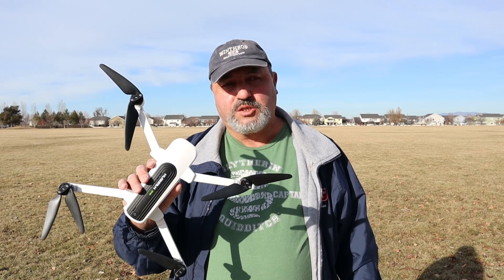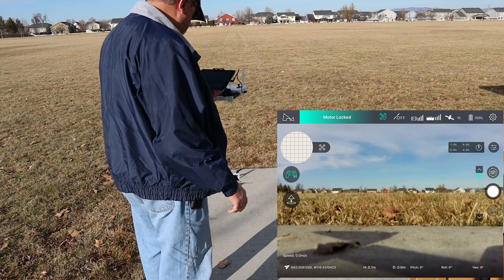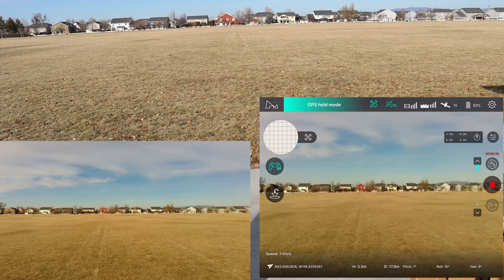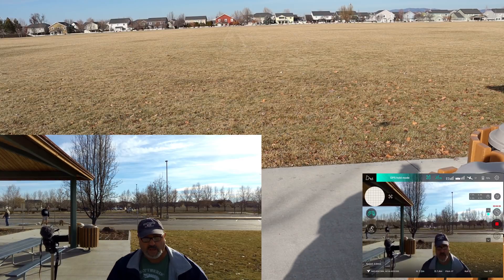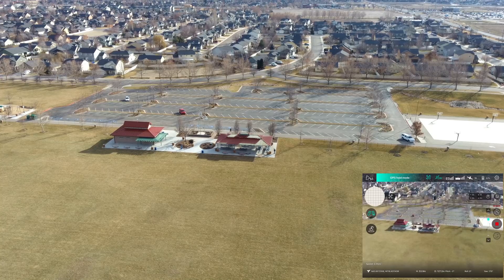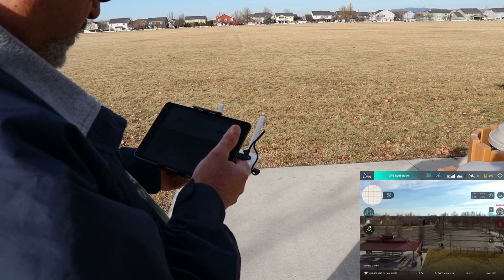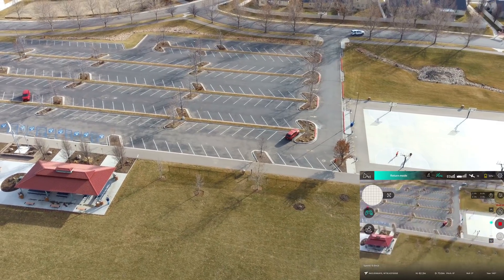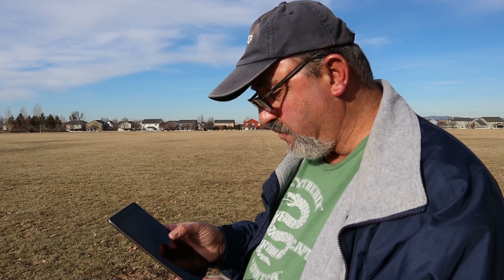Hubsan Zino - iPad Mini 4 + FC 1 0 47 & Cam 3 4 Test & Observations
I was able to use an iPad mini 4 with the Hubsan controller to fly the Zino today.  This flight looked at some of the flight control characteristics of the Zino, as well as a demonstration of video quality.  This is with FC 1.0.47 and cam 3.4.ub25 firmware versions.  I hope you found this video useful.